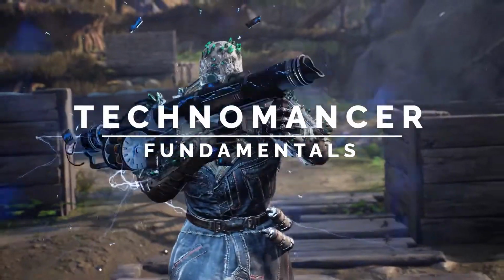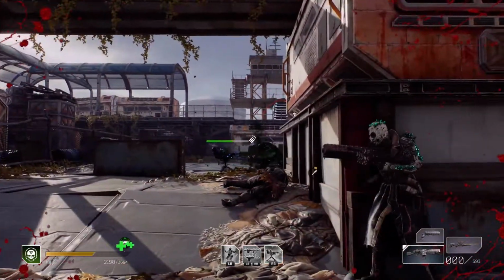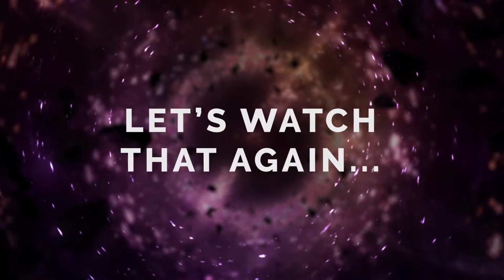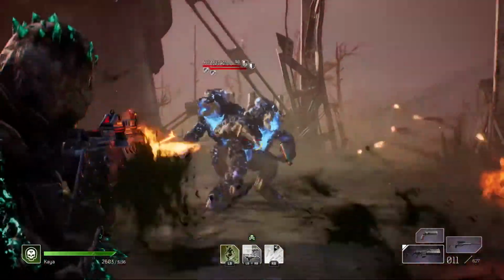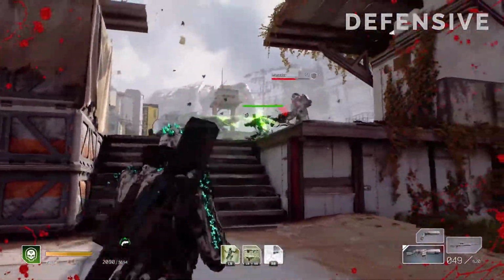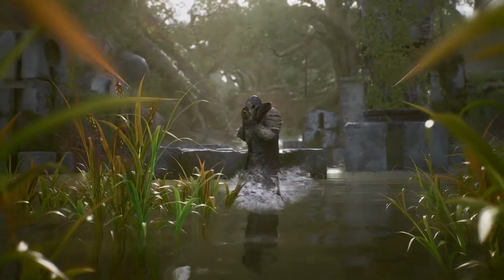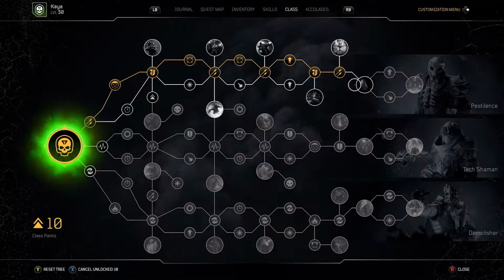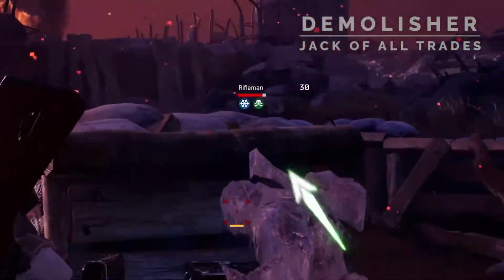Outriders The Technomancer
Outriders 2021 on PlayStation 5, Xbox Series X/S, Xbox One, PlayStation 4 and PC (Steam & Epic). Coming to Stadia later in 2021.